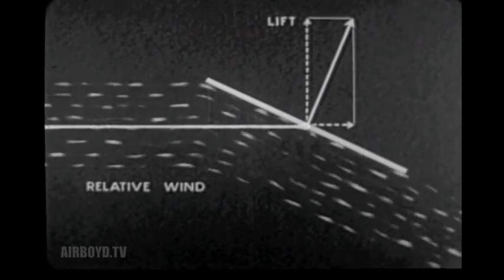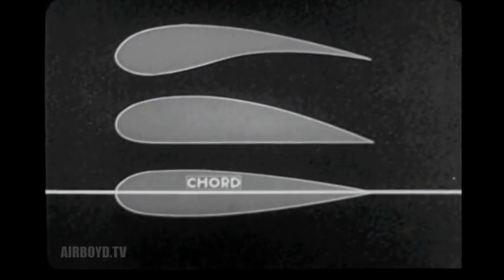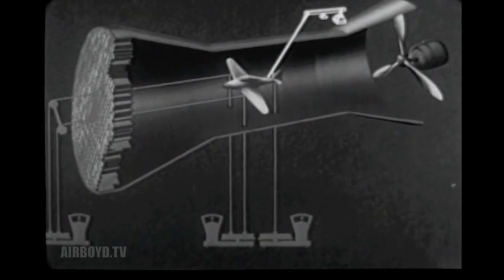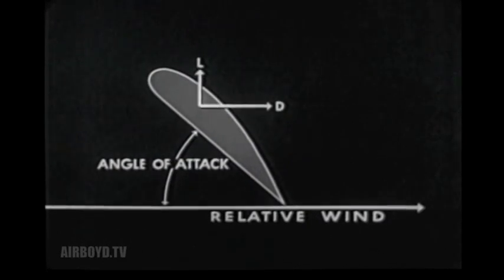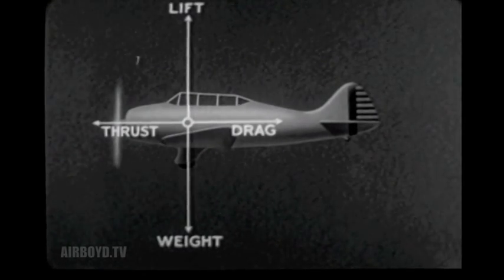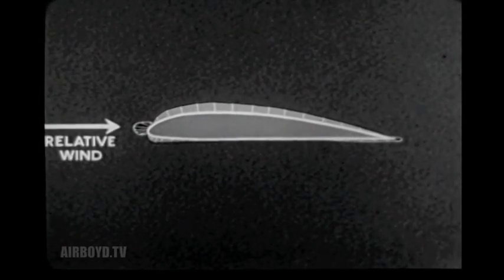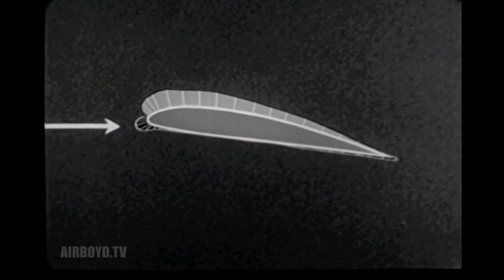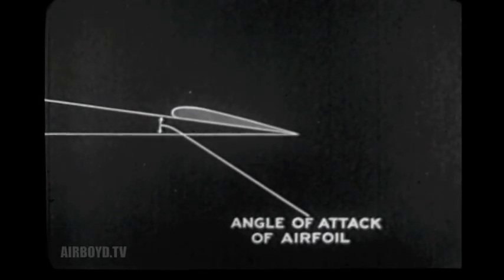Aerodynamics - Forces Acting On An Air Foil (1941)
A little slow, but not much has changed.
Department of Defense PIN 27274
AERODYNAMICS - FORCES ACTING ON AN AIR FOIL
DEPICTS THE AERODYNAMIC THEORY AND PRINCIPLES